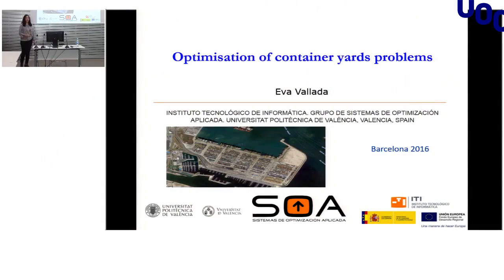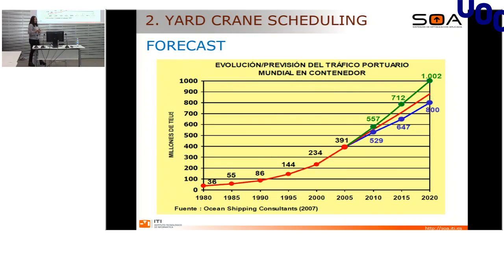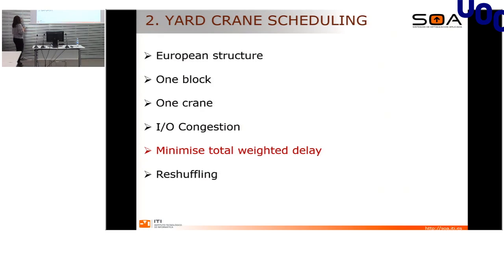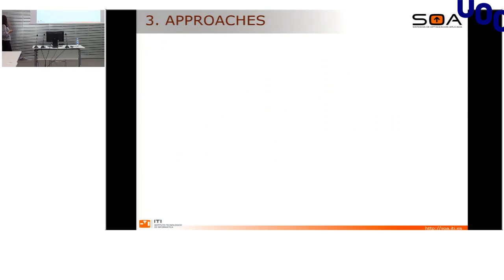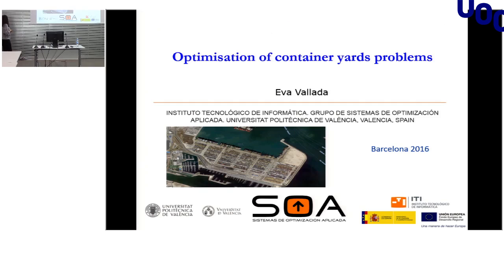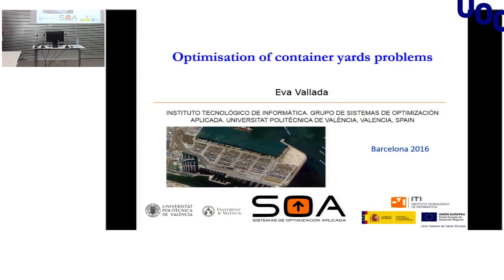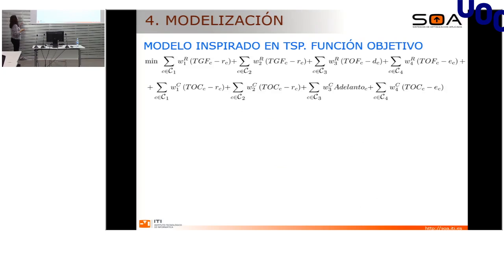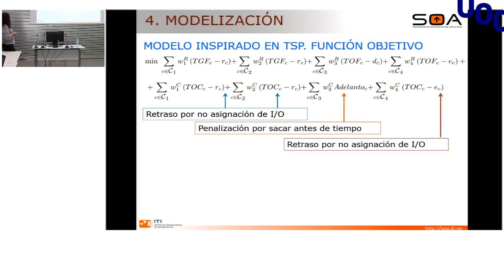Eva Vallada_Optimisation of container yards problems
The ICSO research group of the IN3 organises a talk on the resolution of logistic problems at container yards by Dr. Eva Vallada (SOA - Applied Optimization Systems research group of the Universitat Politècnica de València).

Ports play an important role in generating wealth and revitalising trade. Containerized goods transport is one of the agents of trade and globalisation changes. Over the last years, container ships have been increasing in size, however, it is not the case for the container yards, becoming the bottleneck. There are three main problems in the containers yard. First, “pre marshalling”, where, before the arrival of a ship, containers can be relocated in the yard in the same order by which they will be loaded later, minimising the amount of non productive movements in the container blocks. The second problem, “retrieval and reshuffling”, where the objective is to minimise non productive movements once the ship is already loading/unloading containers. Finally, the objective of the third problem is to optimise yard crane movements in order to obtain a sequence for the extraction of the containers inside the yard.

Venue: UOC Castelldefels building, Av. Carl Friedrich Gauss, 5, Castelldefels (Barcelona)"